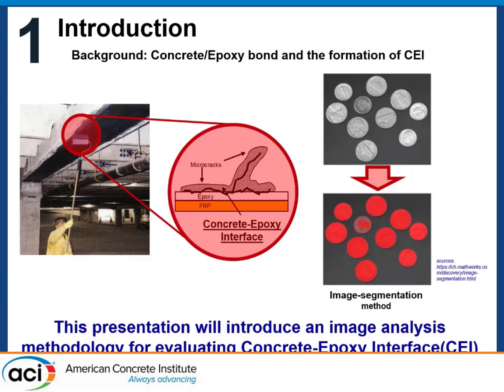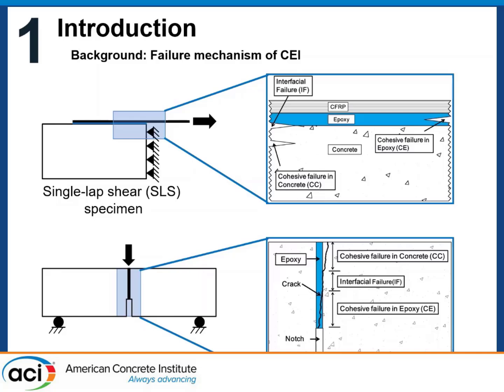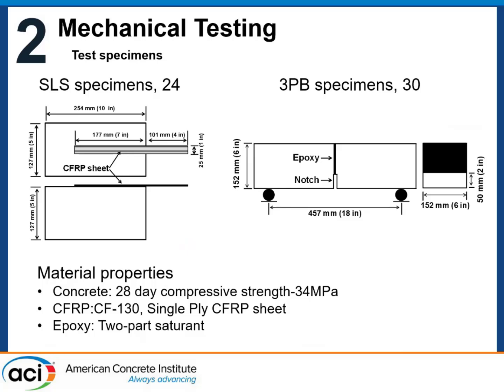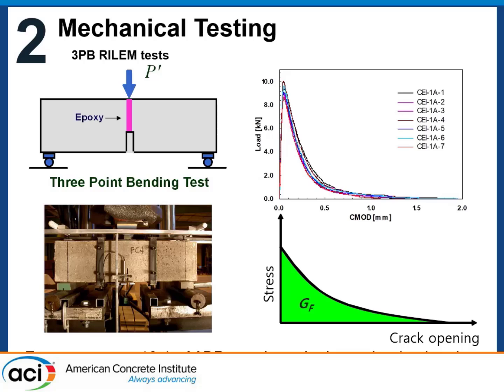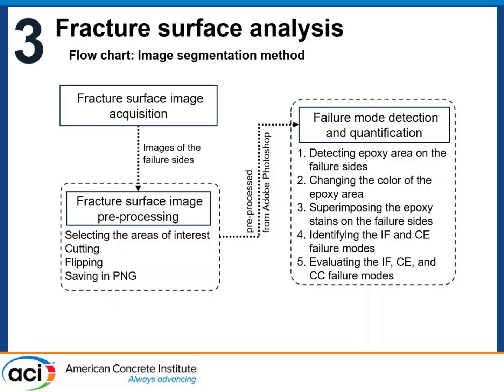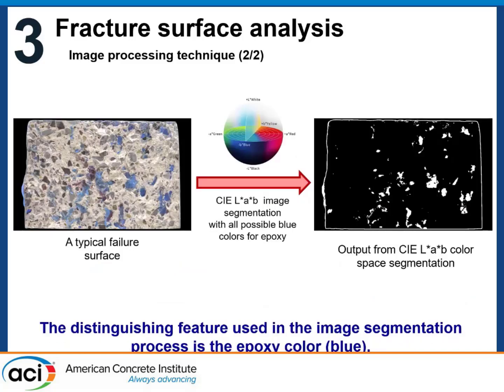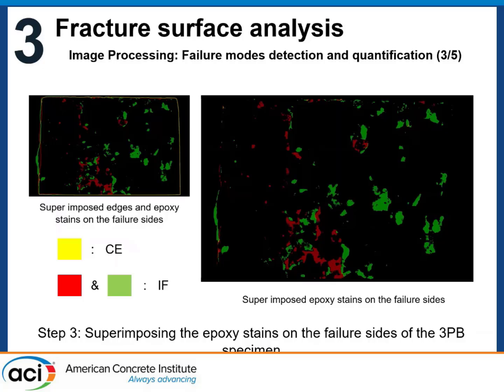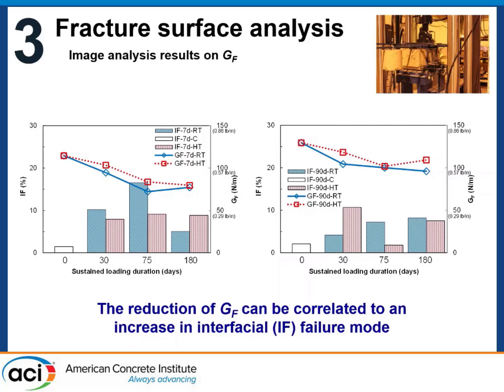Evaluation of the Bond Performance of Concrete-Epoxy Interface Using Segmentation-Based Image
Title: Evaluation of the Bond Performance of Concrete-Epoxy Interface Using Segmentation-Based Image Processing Techniques

Presented By: M. D Lopez, Modjeski & Masters Inc.

Description: This study evaluates the bond performance of concrete epoxy bonds using an image segmentation-based image processing technique. The Concrete Epoxy Interface (CEI) plays a crucial role in the structural performance of FRP-repaired concrete as it transfers stresses from the concrete to the epoxy. By employing the image segmentation technique, the performance of the CEI is assessed through the ratio of Interfacial Failure (IF) to other failure types, namely cohesive failure in Epoxy (CE) and Cohesive cracks in Concrete (CC). The effects of sustained loading duration on CEI bond performance are quantitatively analyzed using 21 single-lap shear (SLS) specimens and 28 notched 3-Point Bending (3PB) specimens. The findings highlight vital conclusions: CE is the least failure mode in SLS and 3PB specimens. In contrast, CC is the predominant failure mode, indicating the susceptibility of the concrete substrate in FRP-repaired concrete. Moreover, IF generally increases with longer sustained loading durations in 3PB specimens but decreases with increased loading duration in SLS specimens. The study also demonstrates the effectiveness of the image segmentation approach in evaluating CEI performance in 3PB specimens, where color distinguishes epoxy, FRP, and concrete substrate.